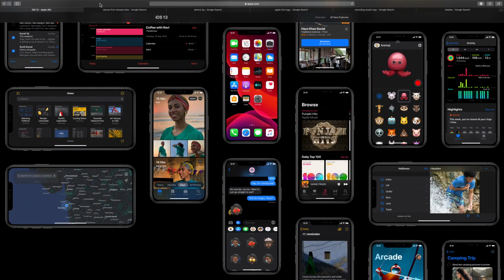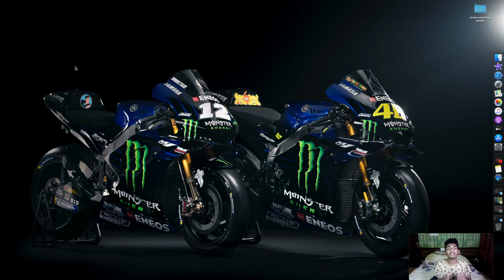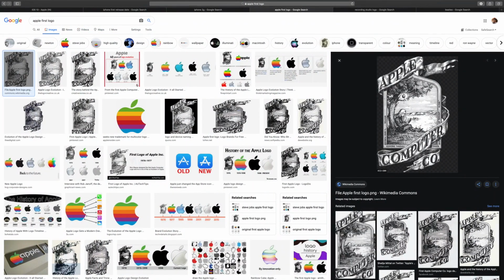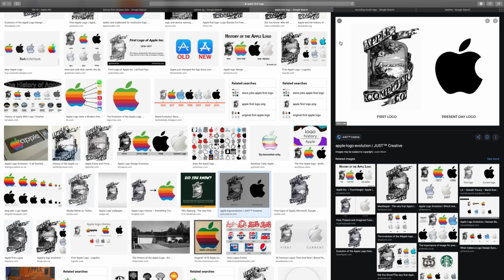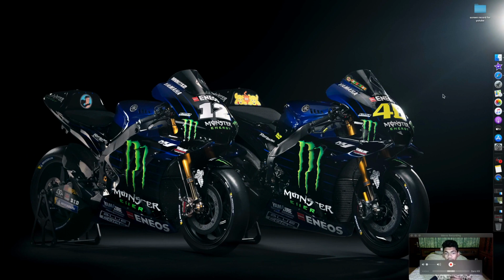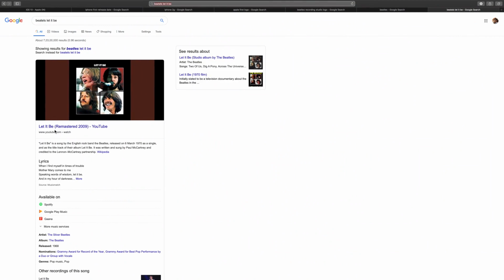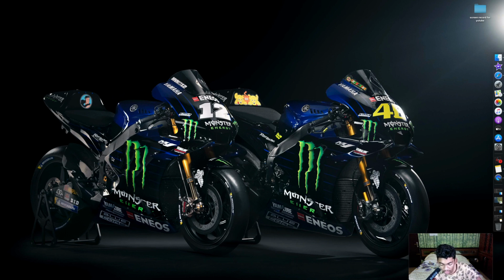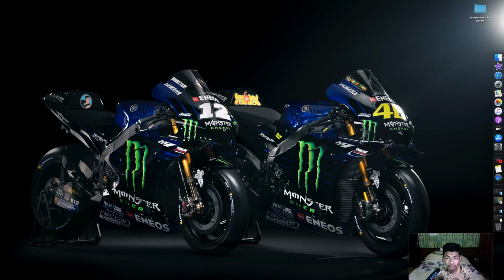apple Easter eggs discovered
this is just a small one big Ione coming up next